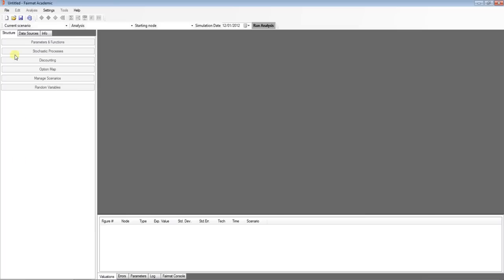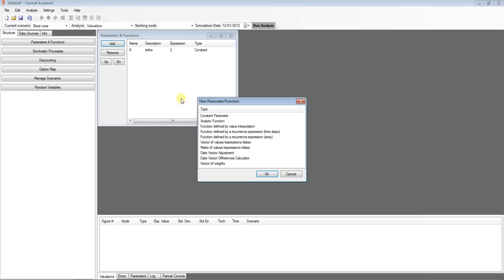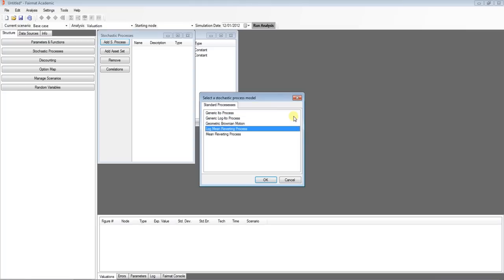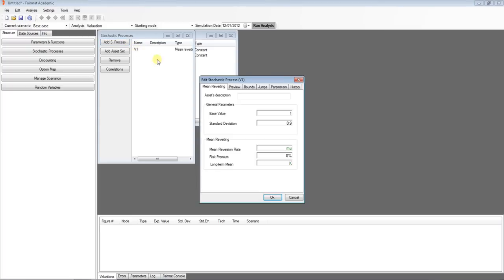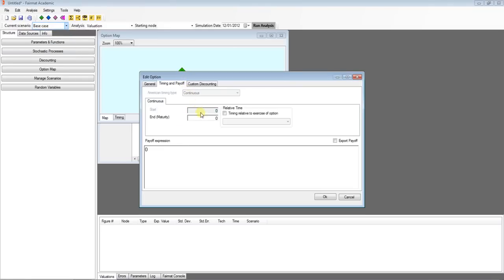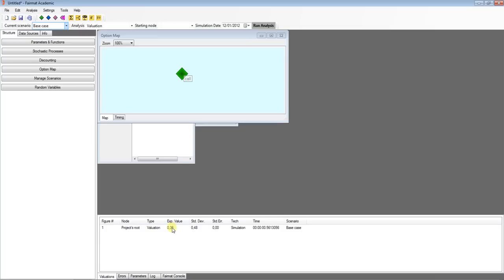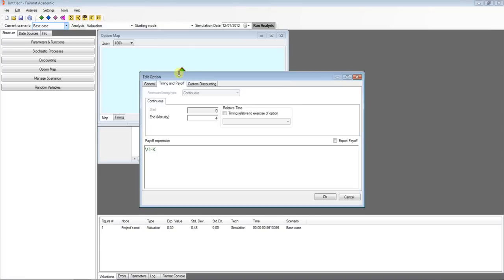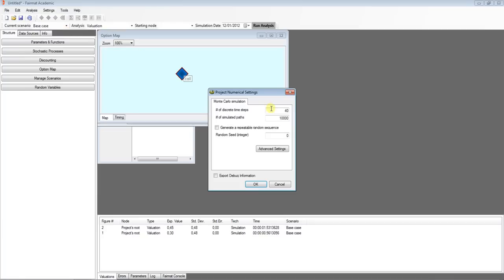How to determine expected value of Call and Put option using Stochastic Process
In this video we demonstrate how to use Fairmat Academic to solve
exercises involving Stochastic Process. You will learn how to determine the expected value of a Call Option where the index dynamic evolves like a "Mean-Reverting Process"